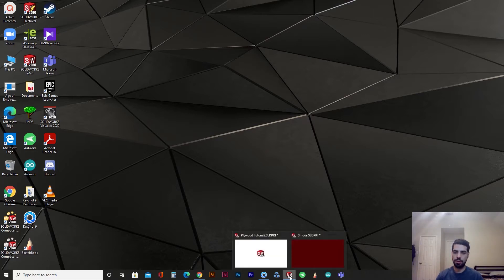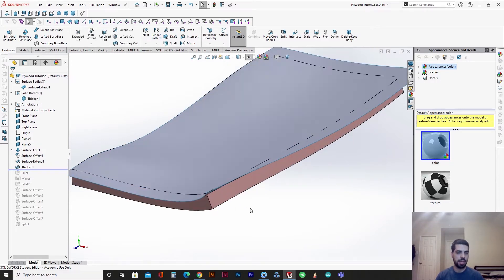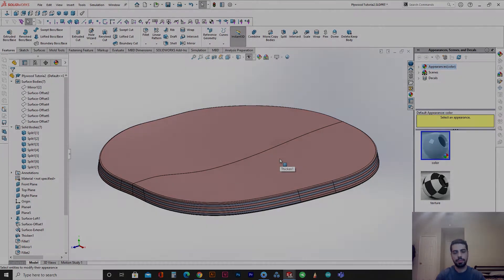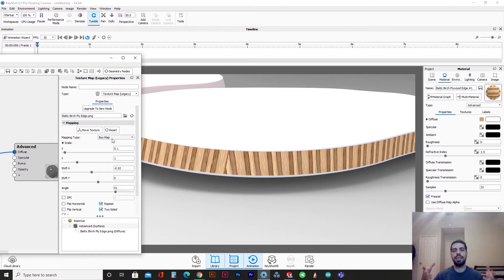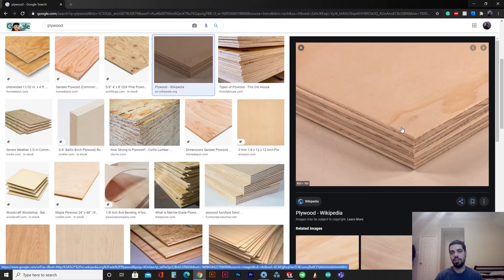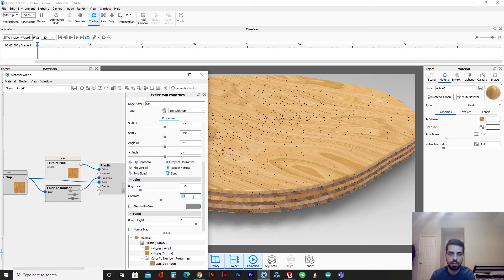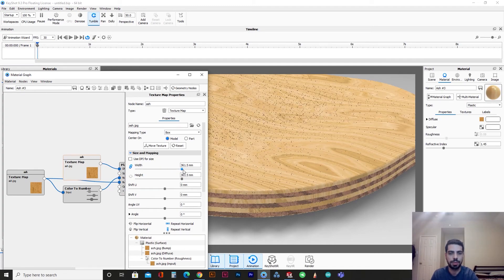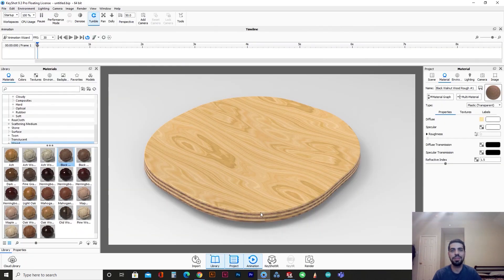How to Do Plywood in Solidworks and Keyshot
This is a relatively quick tutorial on how to model plywood in Solidworks and render it in Keyshot. There isn't only one way but this video shows you a quick and easy process to achieve just that.